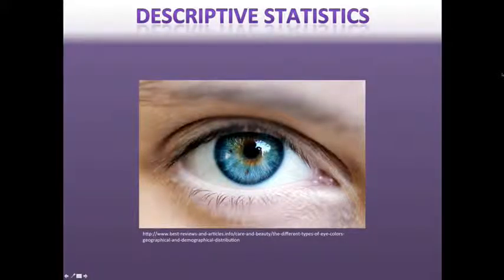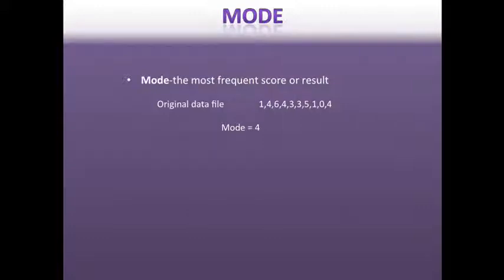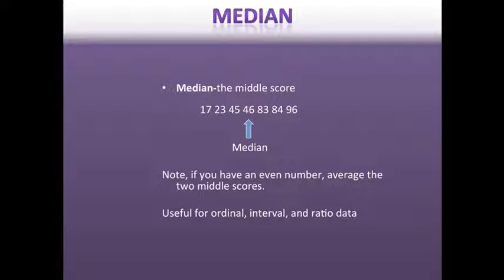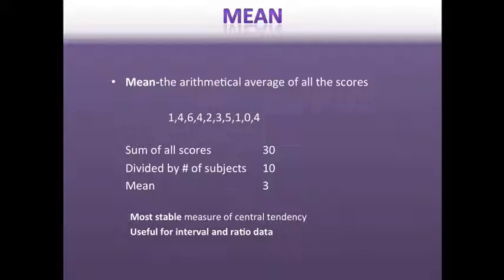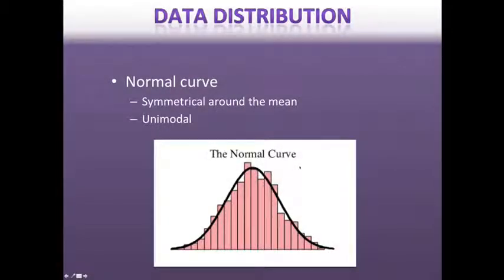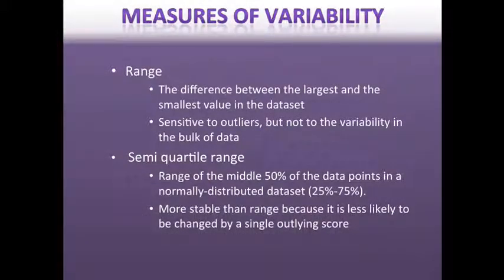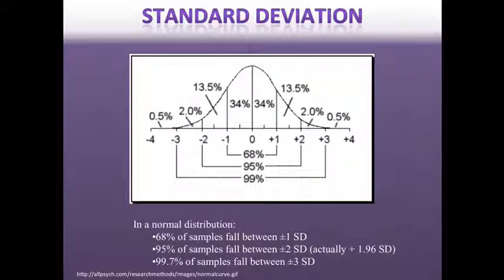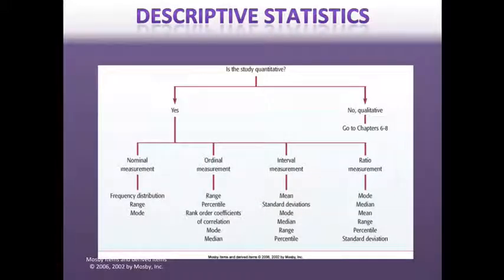Quantitative Analysis: Part 2